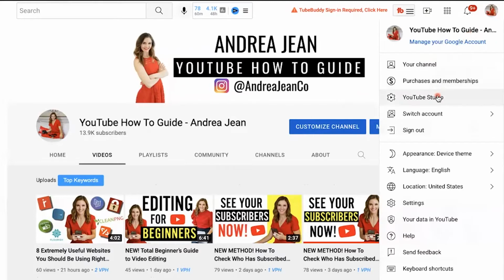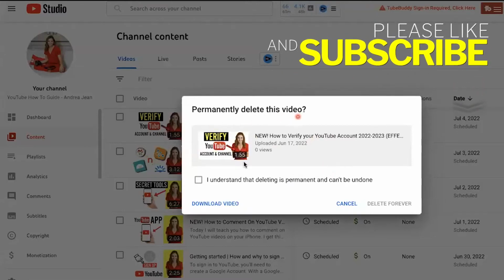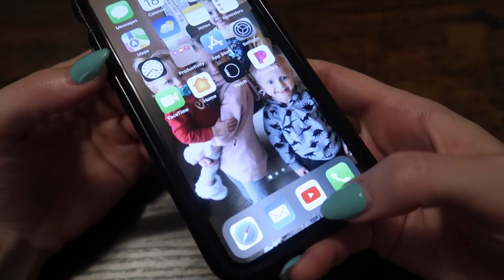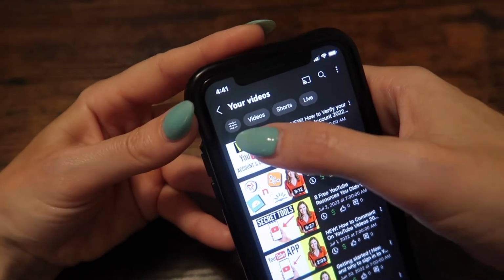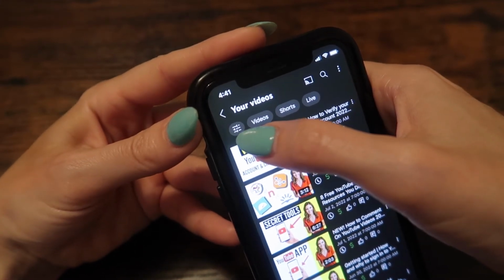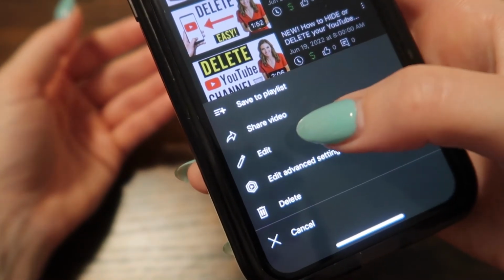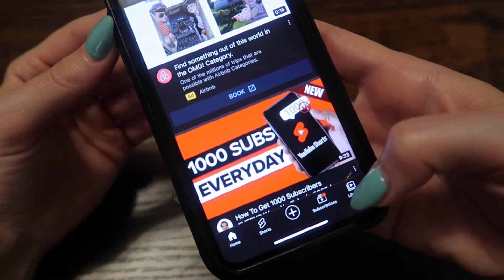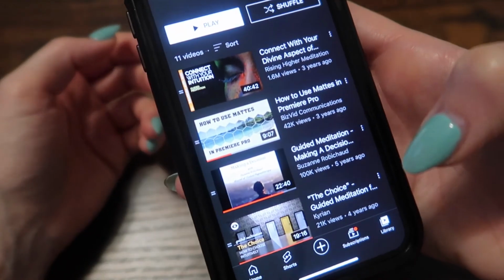NEW! How To Delete YouTube Videos (Easy) On Mobile (Android or iPhone) + Desktop PC 2022-2023 genius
How To Delete YouTube Videos (EASY) On Mobile (Android or iPhone).

in this short video tutorial today i will show you how to delete or remove youtube videos This is an easy method for removing videos from your youtube channel account. Watch till the end to know the simple process of deleting a video on youtube on a mobile phone on an android.

Hope you enjoy this video on how to delete youtube videos

1. how to remove videos from youtube in mobile
2. how to delete youtube video on mobile 2021
3. youtube video ko delete kaise kare

8 Tricks to Help You Leave Your 9-5 FASTER & Live a Life of FREEDOM:

▶︎ Gear

2 Pack Replacement Canon Batteries